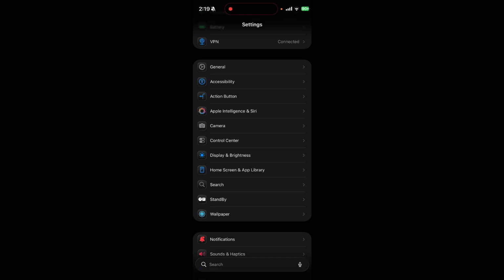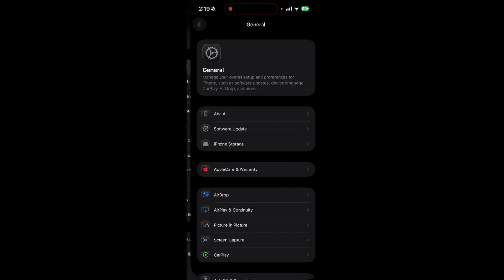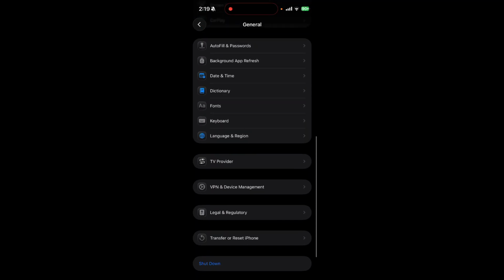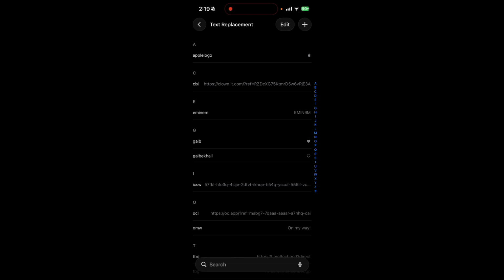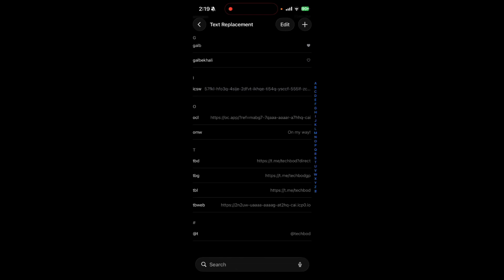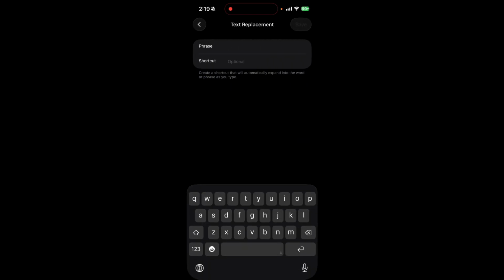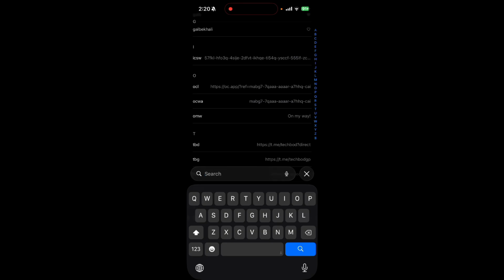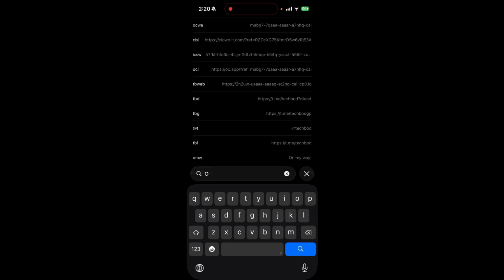How to setup text replacement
In this video i have taught you how to setup text replacement, hope i was helpful